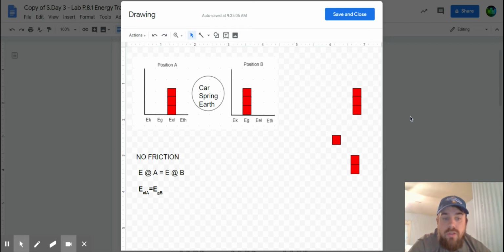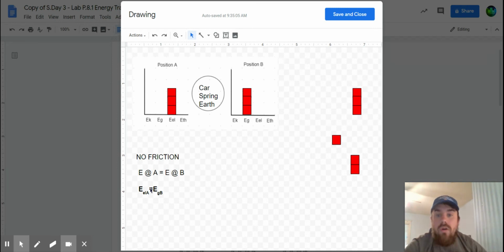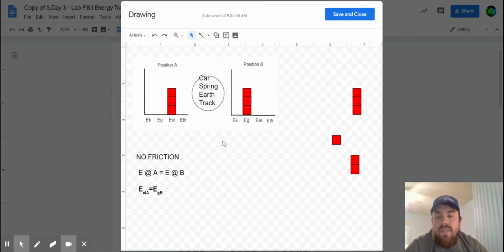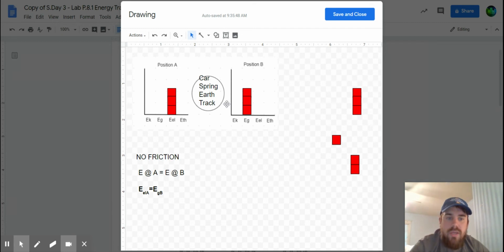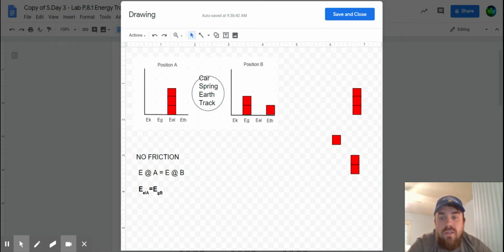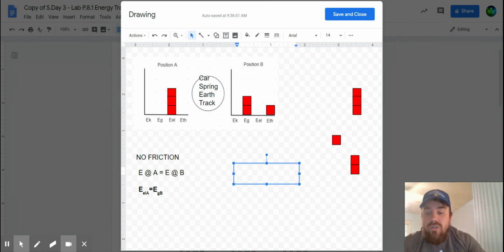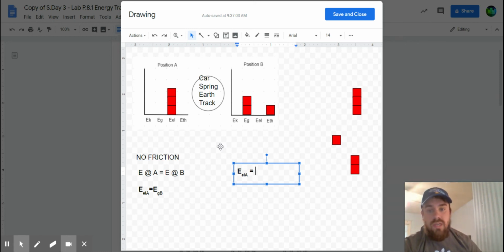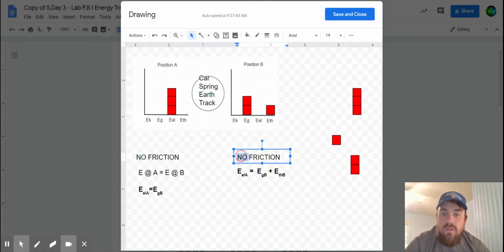Lab P.8.3 - Energy Cons. Equations - Example 2